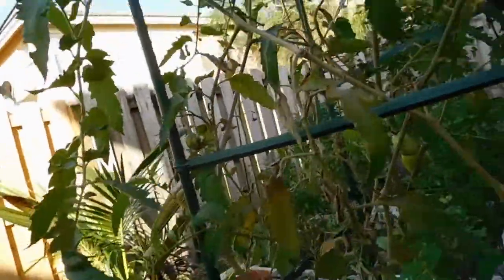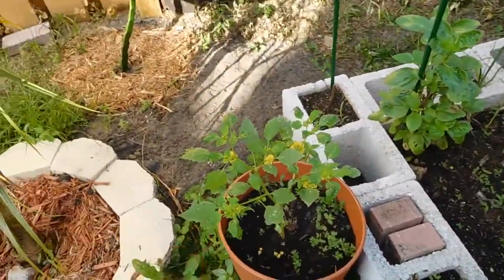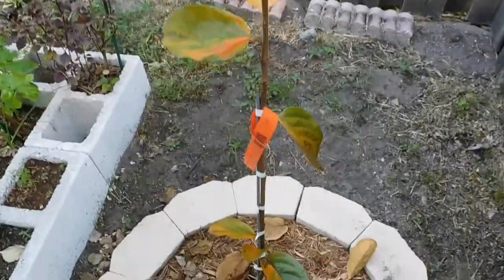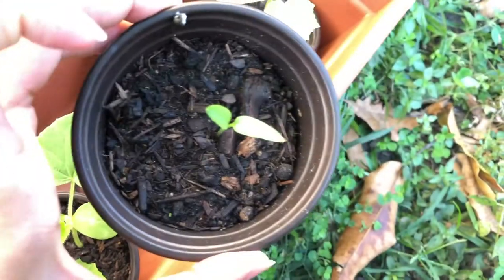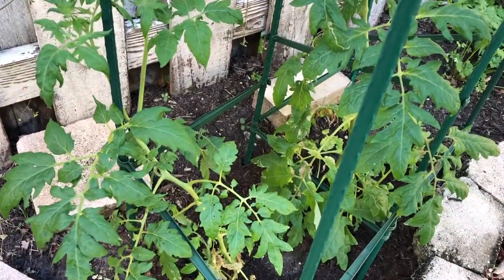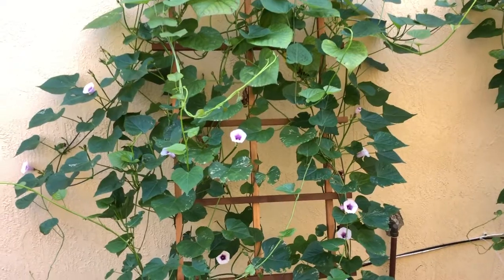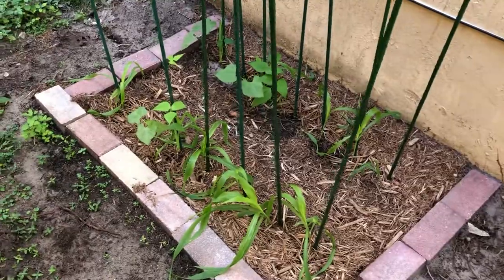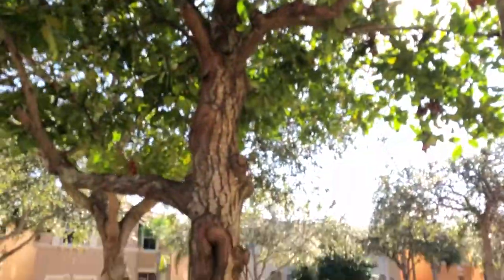Garden Vlogs: Garden tour Update I Have Tomatoes!!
Updated tour of the garden.  It's doing so well :).  sorry its so long...but also not sorry lol

Check back every week for new videos!

안영히 세요 (Bye)

For food photos and videos check out @fearlessfoodys